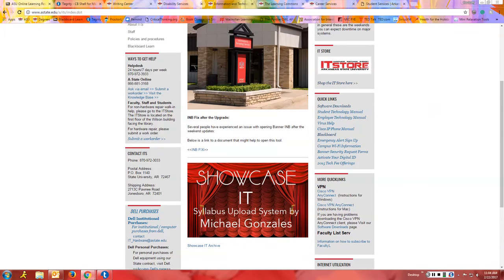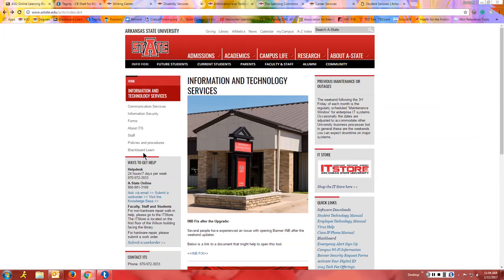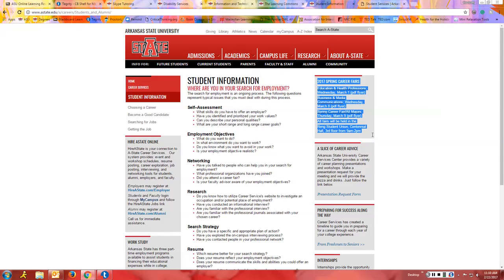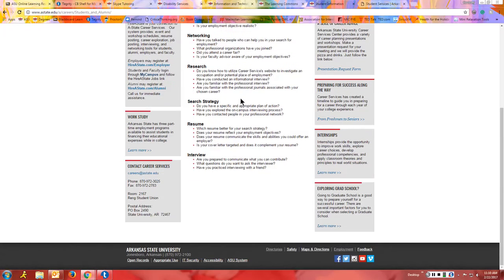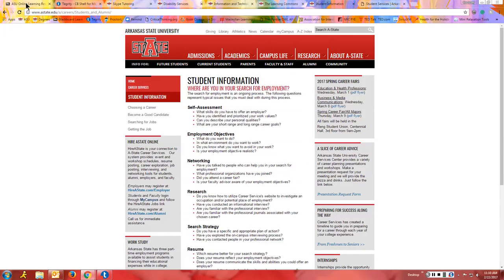ASU Online Learning Resources